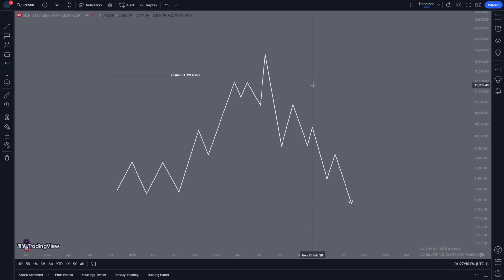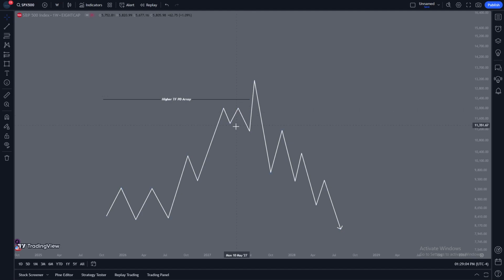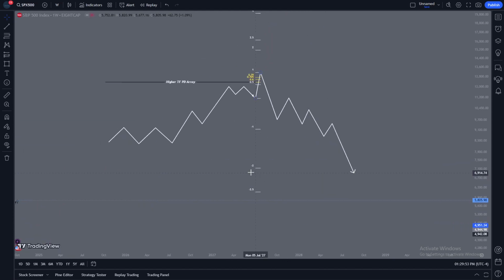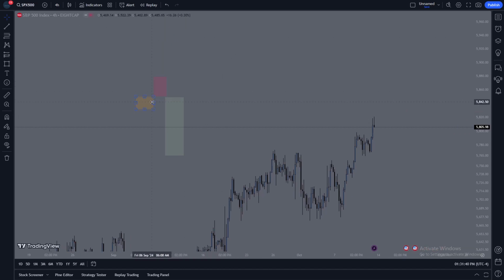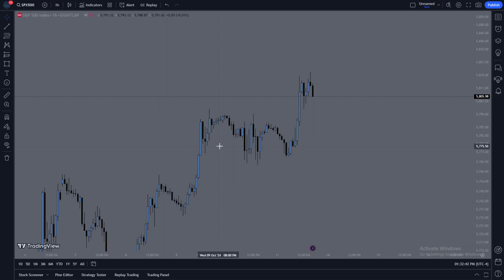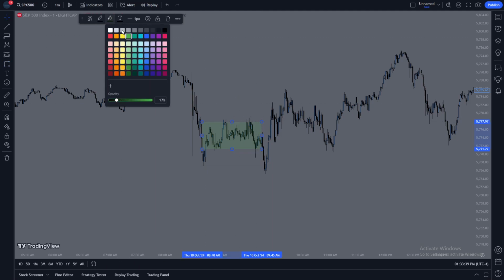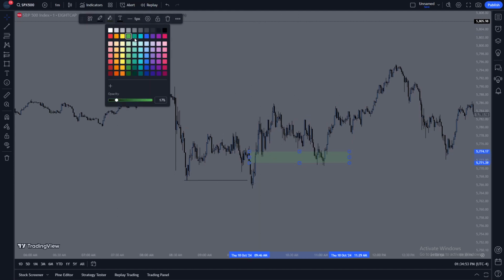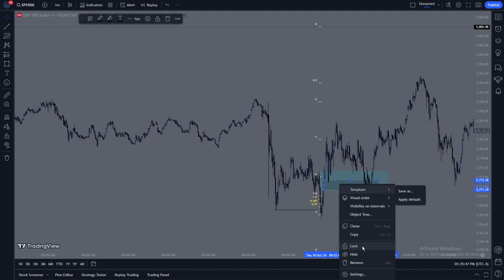Standard Deviation - Predict Where The Market Is Going // ICT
Free Discord, Any questions ask down below